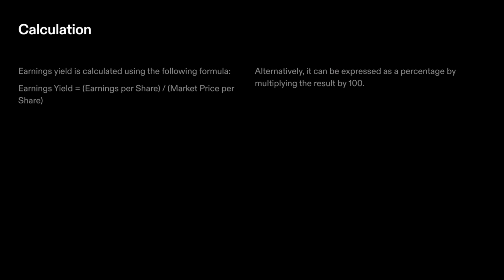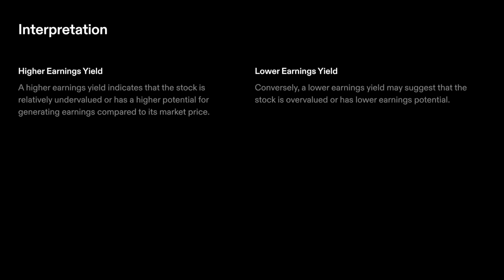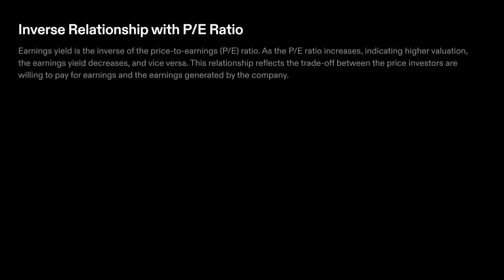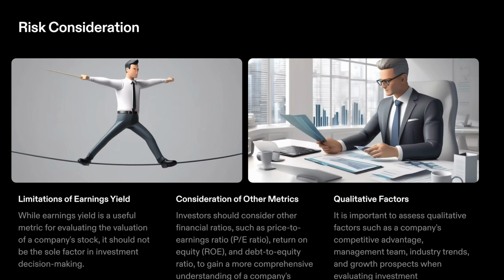Earnings Yield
Earnings yield is a financial ratio that measures the earnings generated by a company relative to its stock price. It is the reciprocal of the price-to-earnings (P/E) ratio and is calculated by dividing the earnings per share (EPS) by the current market price per share.

Here's how earnings yield works and some key points about it:

Calculation: Earnings yield is calculated as follows:Earnings Yield = (Earnings per Share) / (Market Price per Share)Alternatively, it can be expressed as a percentage by multiplying the result by 100.

Interpretation: Earnings yield represents the percentage of earnings generated for each dollar invested in the company's stock. A higher earnings yield indicates that the stock is relatively undervalued or has a higher potential for generating earnings compared to its market price. Conversely, a lower earnings yield may suggest that the stock is overvalued or has lower earnings potential.

Comparison: Earnings yield can be compared across different companies or sectors to assess relative valuation. Investors often compare the earnings yield of a company with the yields of other investment alternatives such as bonds or other stocks to make informed investment decisions.

Inverse Relationship with P/E Ratio: Earnings yield is the inverse of the price-to-earnings (P/E) ratio. As the P/E ratio increases, indicating higher valuation, the earnings yield decreases, and vice versa. This relationship reflects the trade-off between the price investors are willing to pay for earnings and the earnings generated by the company.

Risk Consideration: While earnings yield provides insights into the valuation of a company's stock, it does not account for factors such as growth prospects, risk, or future earnings potential. Investors should consider other metrics and qualitative factors when evaluating investment opportunities.

In summary, earnings yield is a useful valuation metric for assessing the relationship between a company's earnings and its stock price. It provides investors with a simple measure to gauge the attractiveness of a stock relative to its earnings potential and can help inform investment decisions in the context of valuation and risk.